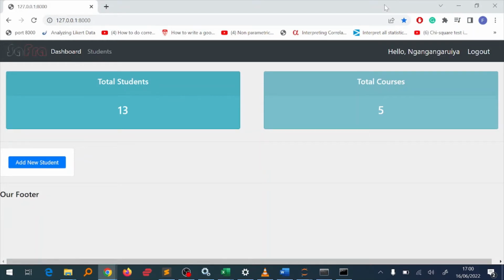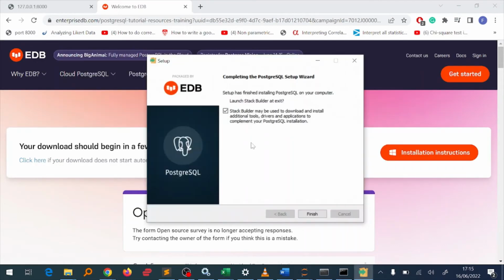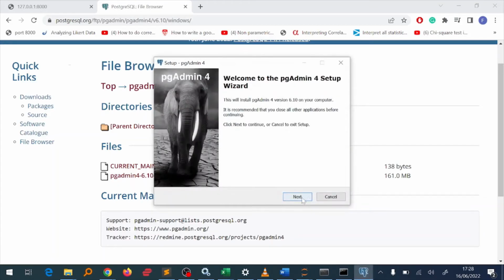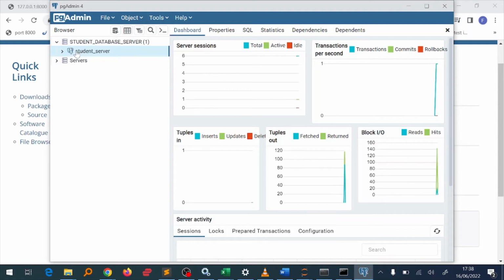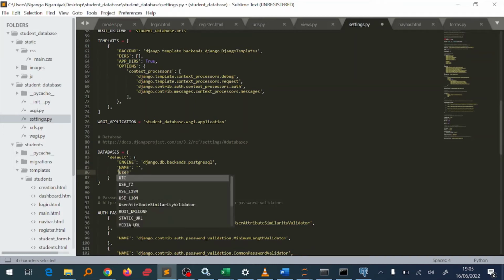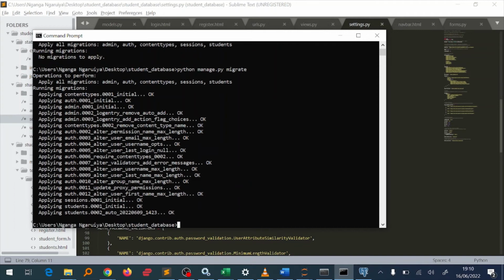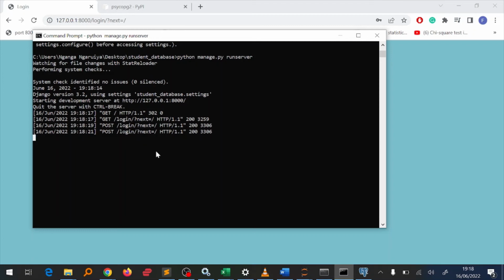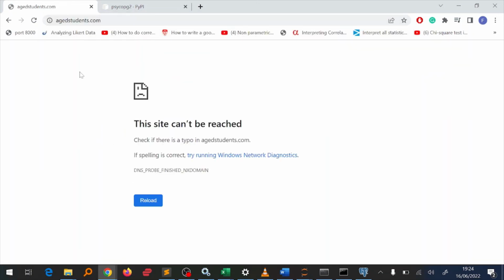Adding PostgreSQL as the Database | Easy To Follow Django Tutorial | Part 11